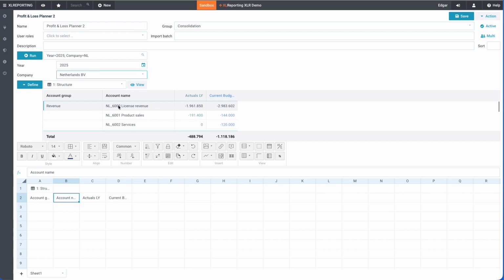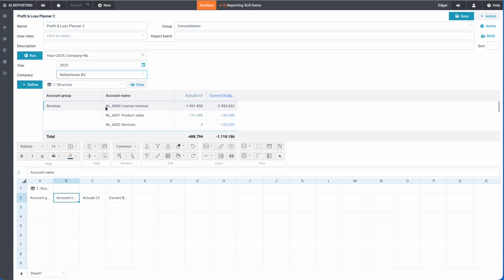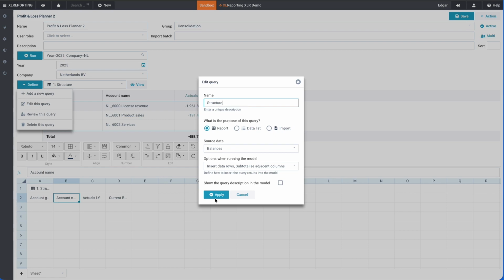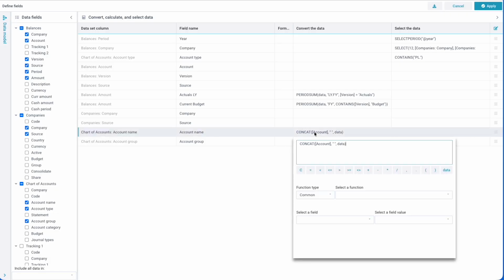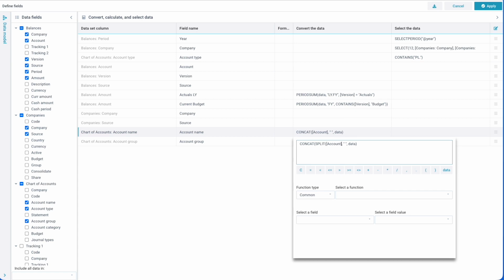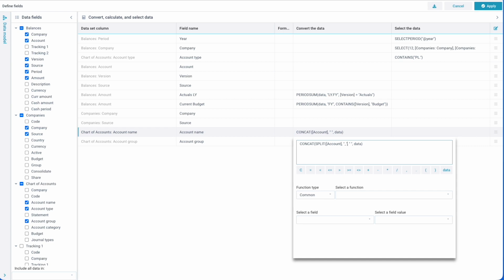Function SPLIT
How to create a budget model #1 - Function SPLIT

How to create a budget model #1 - Full video
00:00 Intro & overview of the video series
00:45 What is XLReporting?
01:20 What will you learn in this series?
02:00 Basics of a budget model (dimensions)
02:32 Create a new model
03:12 Add a new query
05:43 Define fields (selecting fields)
06:38 Deselect fields (cleaning up fields)
07:49 SELECT function (company selection)
09:11 SELECTPERIOD function (year selection)
11:44 PERIODSUM function (actuals & budget)
15:00 Filter values (P&L accounts)
16:55 Edit report layout
19:09 Improve selection (usability)
23:09 SPLIT function
24:30 Outro